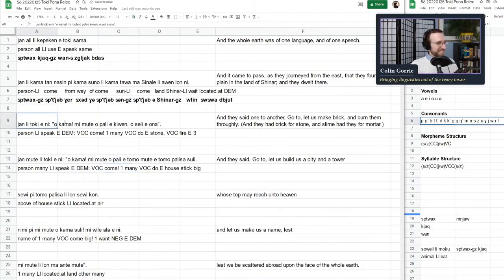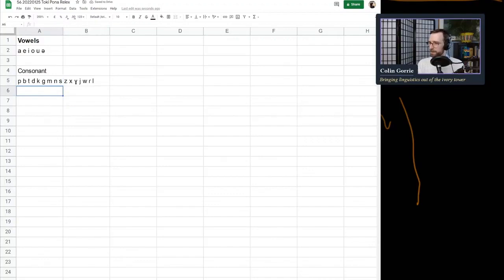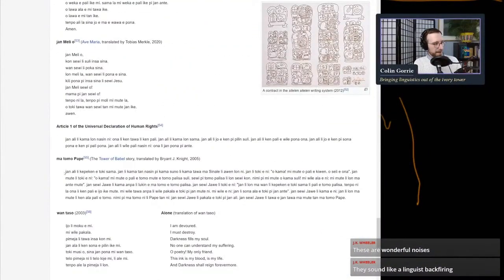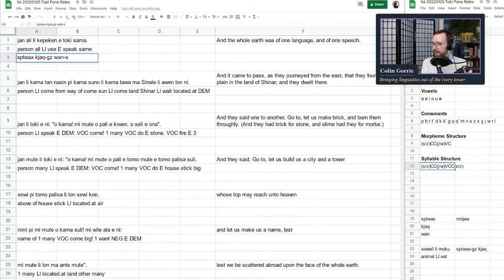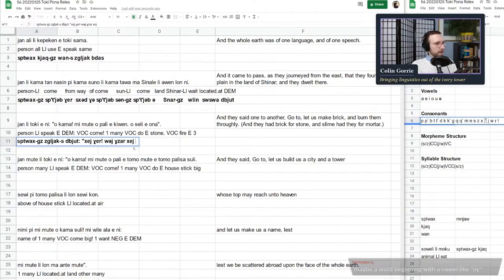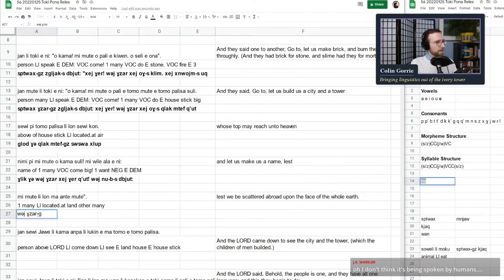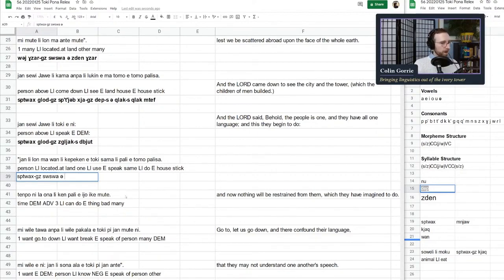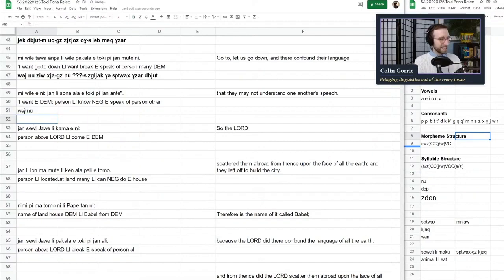I ruined Toki Pona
To celebrate 200 subscribers, we're doing a special live conlang experiment: we're making a relexification of Toki Pona. But... we're ruining it. The phonology is as un-minimalistic as you can get. So sit back and enjoy watching me attempt to get through a translation of the Tower of Babel story in a languag with consonant clusters that would make even Georgian phonology blush.